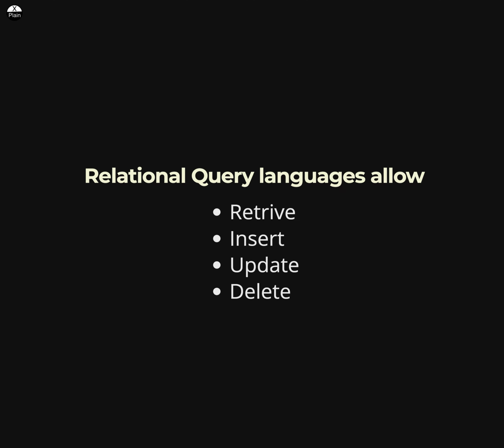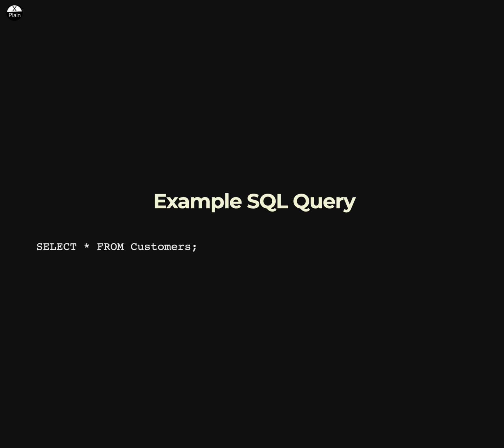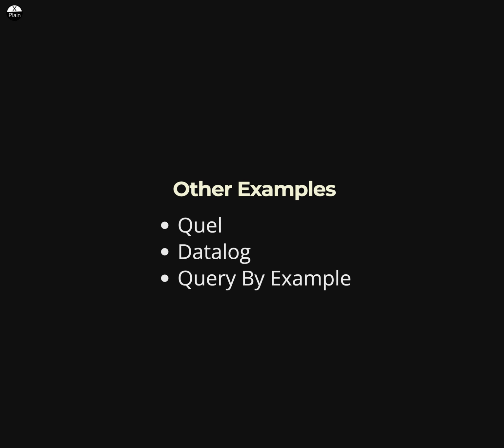Relational Query Language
A relational query language is a programming language used to manipulate and query data stored in a relational database management system (RDBMS).

SQL tutorial
DBMS concepts
Database management systems concepts
SQL concepts
DBMS training
Database management systems training
SQL training
DBMS course
Database management systems course
SQL course